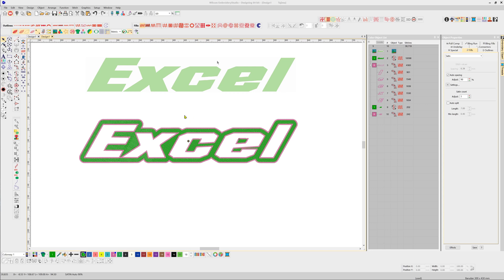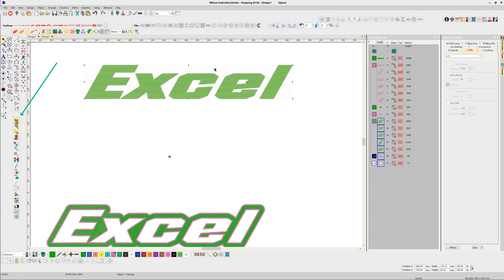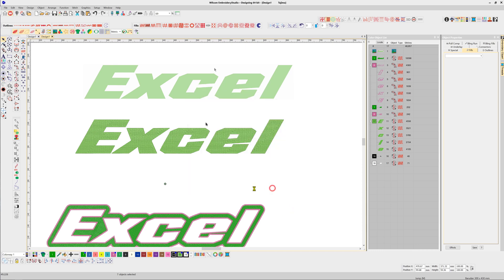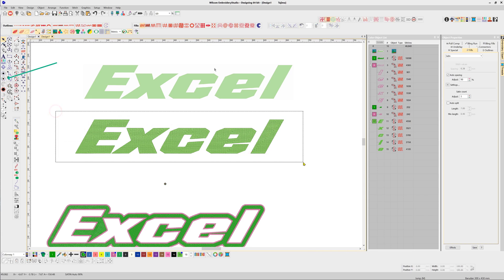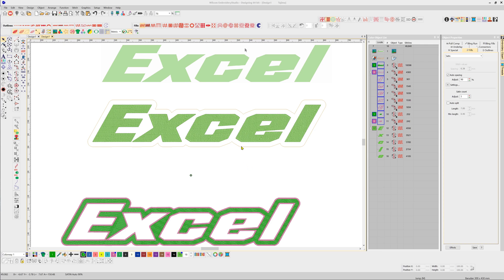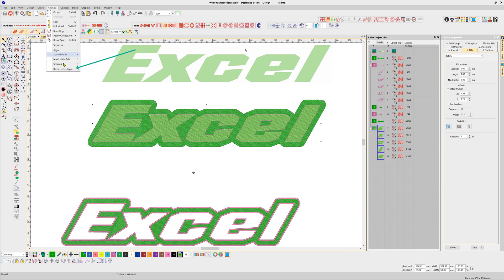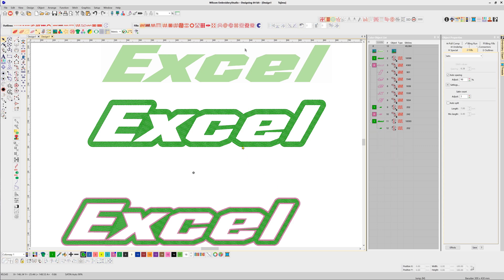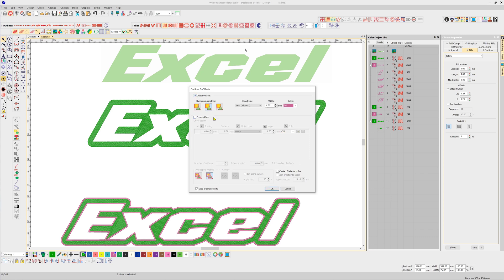Creating shaped backgrounds and cutting out any object including Lettering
Beginning with a bitmap and instantly creating a stitch file we can use this to create a background then using the original shape to cut out a matching area of stitching from the background.